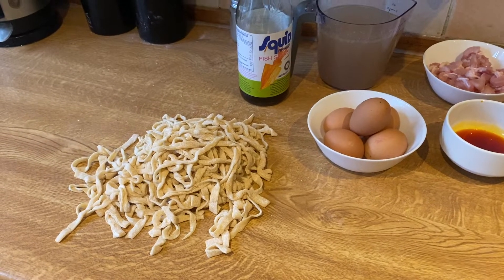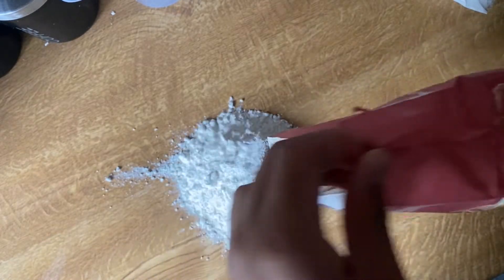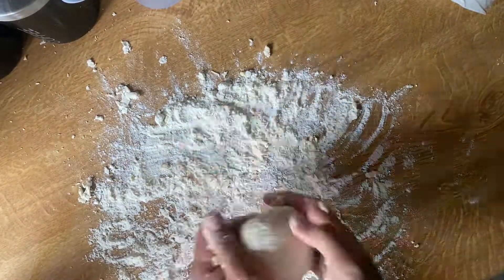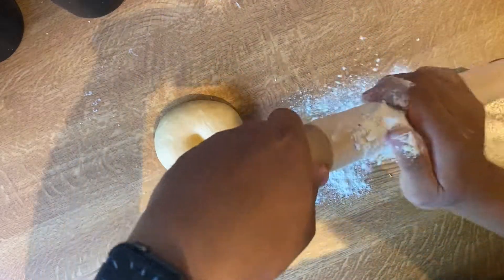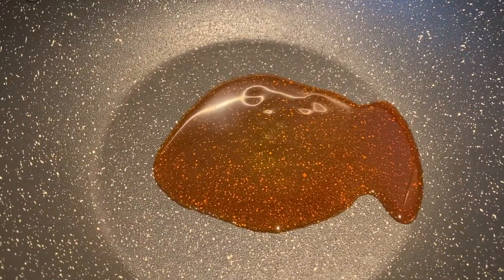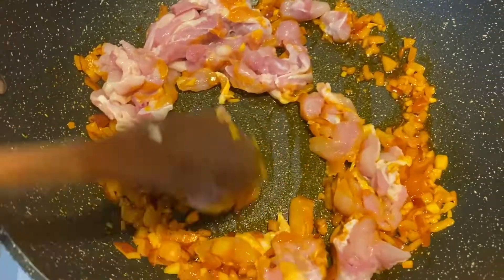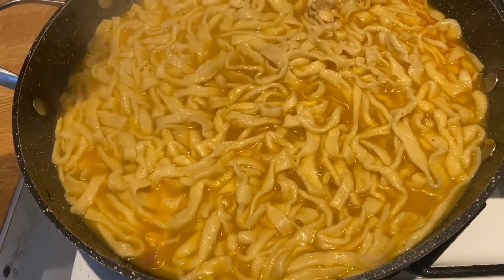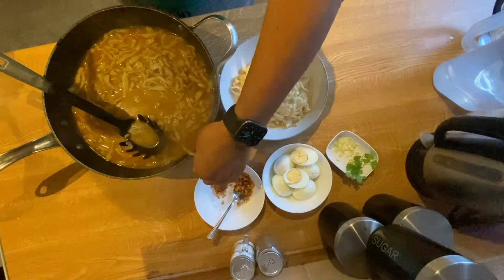Miki ilocos Homemade Egg Noodles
Homemade Egg Noodles perfect for Miki Ilocos.
Miki ilocos has a rich broth which is flavored with chicken stock, earthy flavors from atsuete, spring onions and Bagnet (deep fried Pork)
Miki ilocos is known in Northern Philippines some people use other kind of meat like pork or seafood.
Miki has a similarity to Batangas Lomi

Egg Noodles ingredients
1 cup of plain flour
2 whole Eggs
salt

Miki Ilocos ingredients
fresh Egg Noodles
2 cloves of garlic
1 red onion
achuete(annato) oil or powder
1 litre of chicken stock

Toppings/Garnish
spring onion
chives
Bagnet(deep fried Pork)
boiled Egg